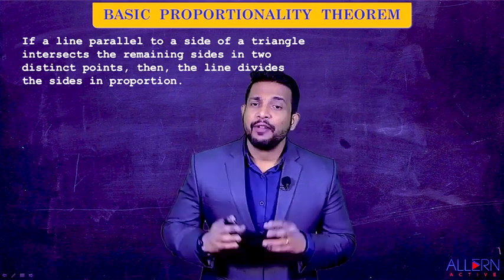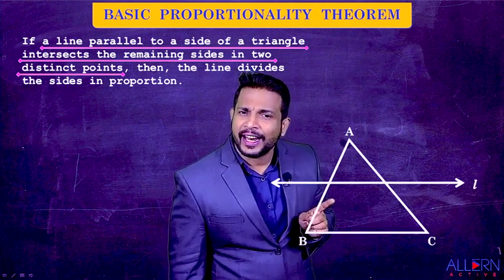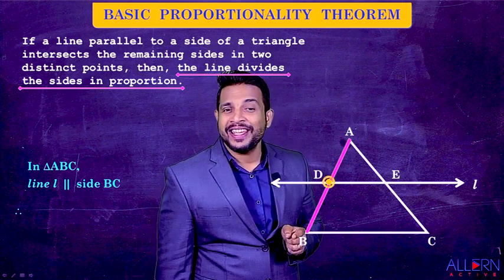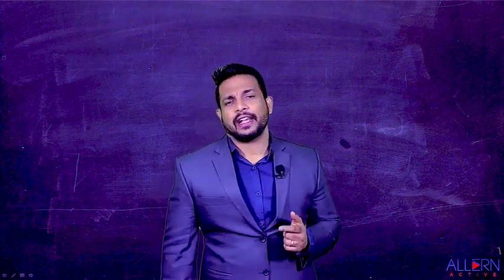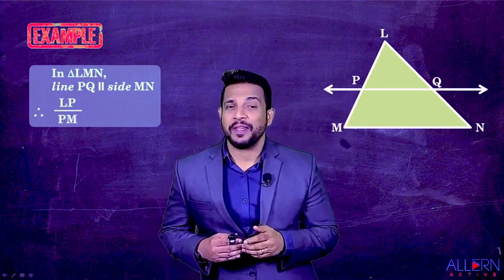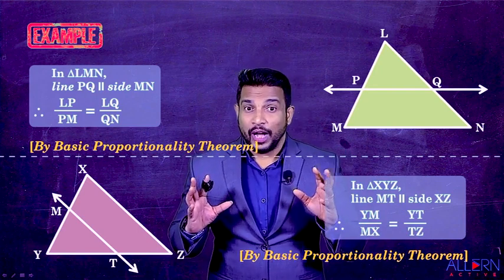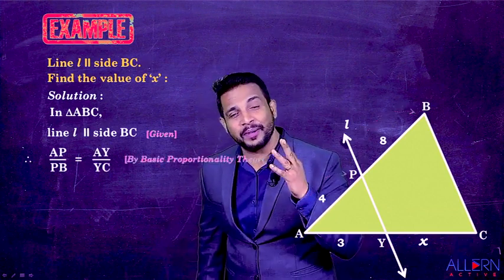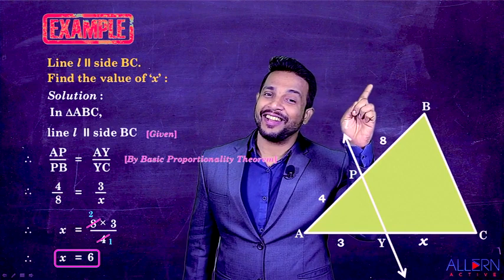Explanation - Basic Proportionality Theorem | Chapter 1 | STB 10th Maths-II